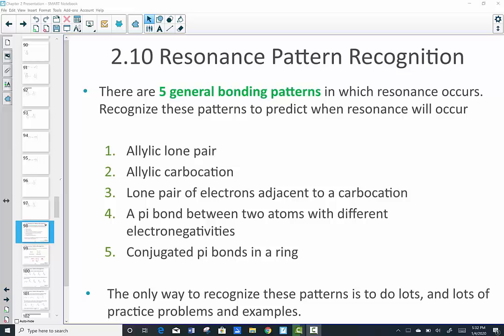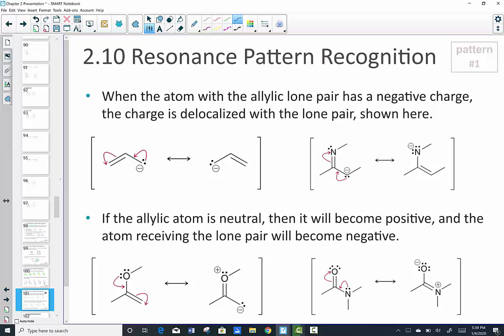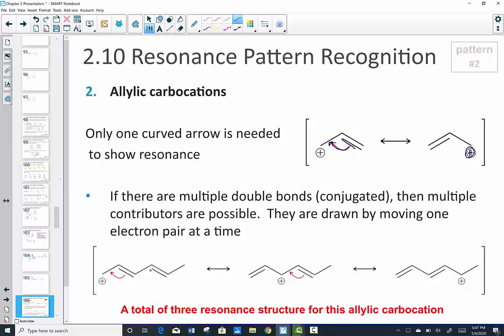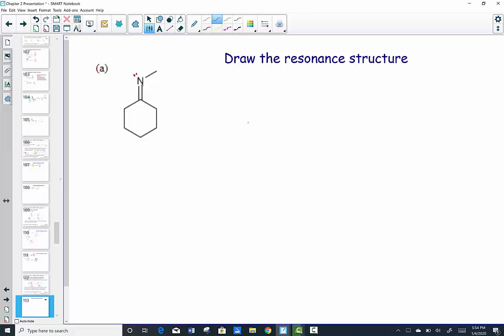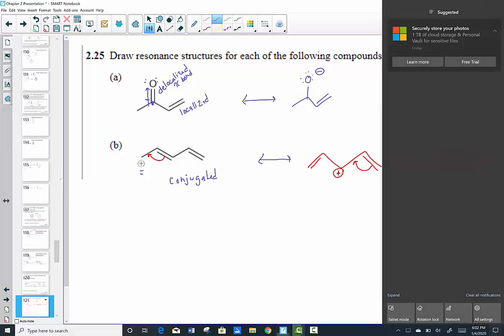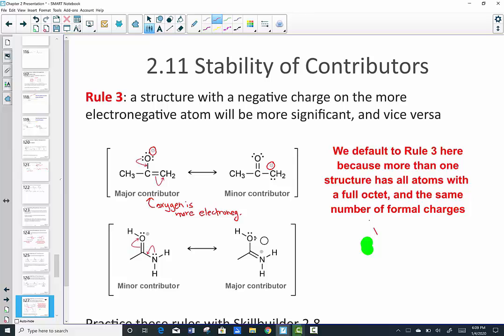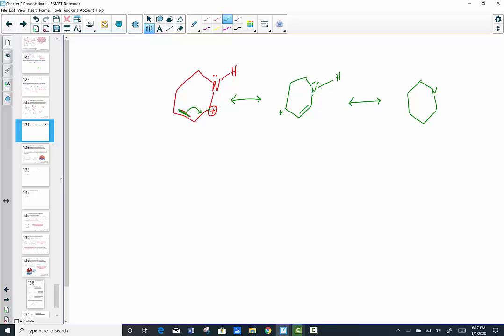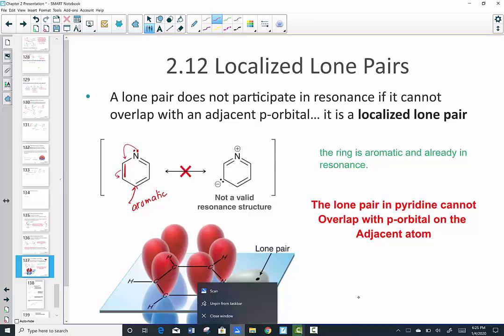Chapter 2 Molecular Representations Lesson 3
Drawing Resonance Structure via Pattern Recognition
Assessing the Relative Importance of Resonance Structures
Organic Chemistry by Klein text